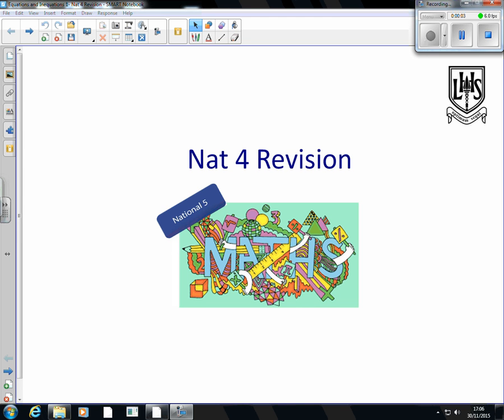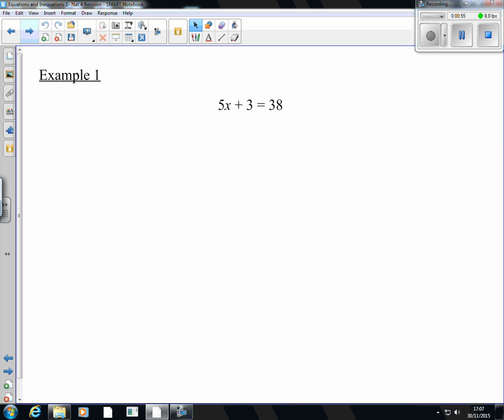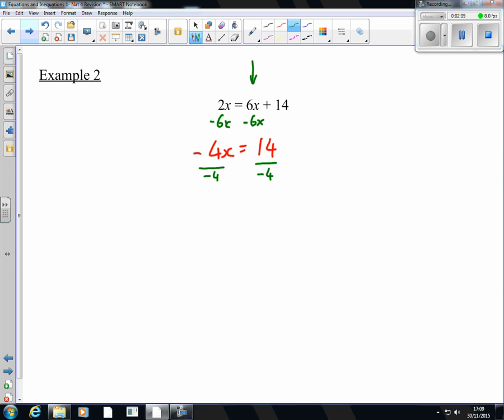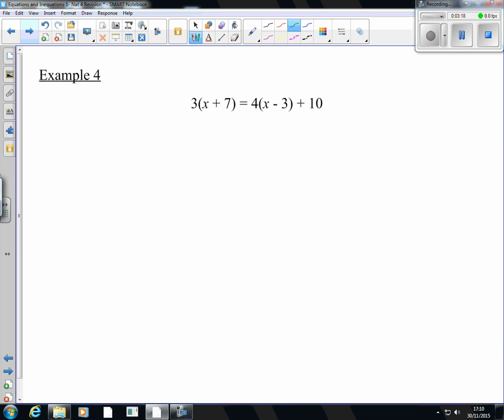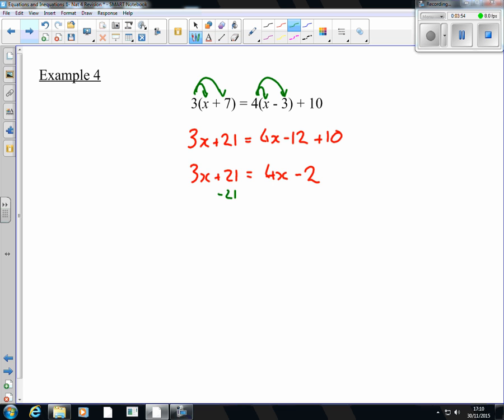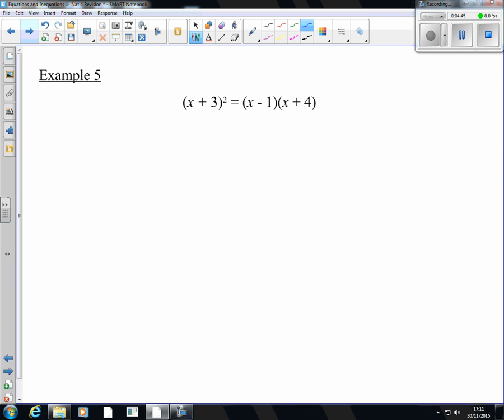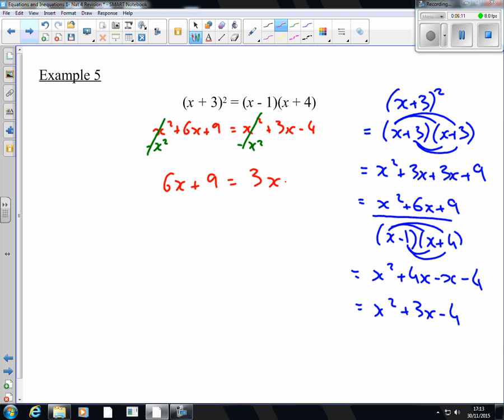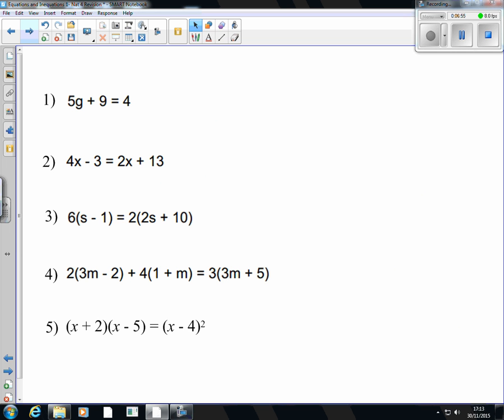Equations & Inequations 1